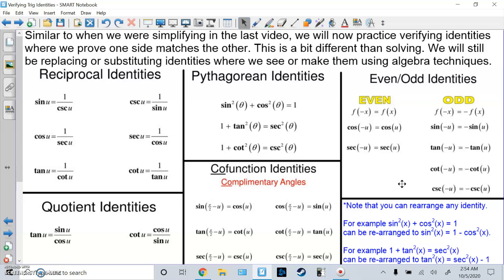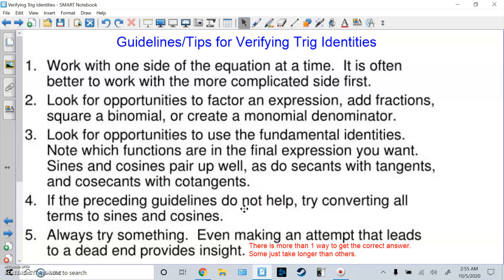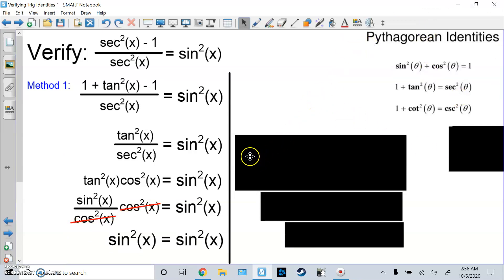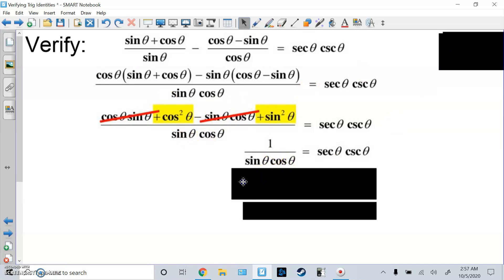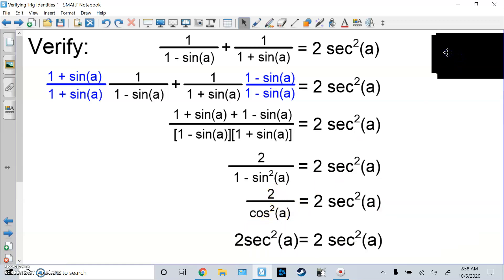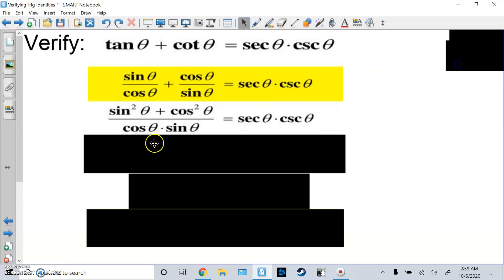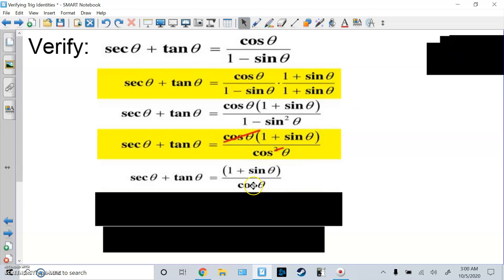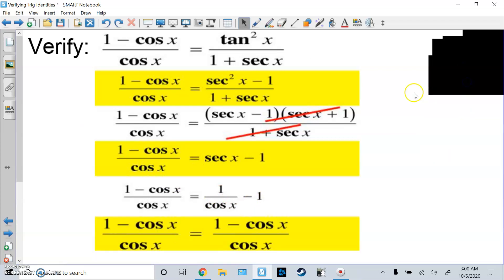Unit 4 Vid 2